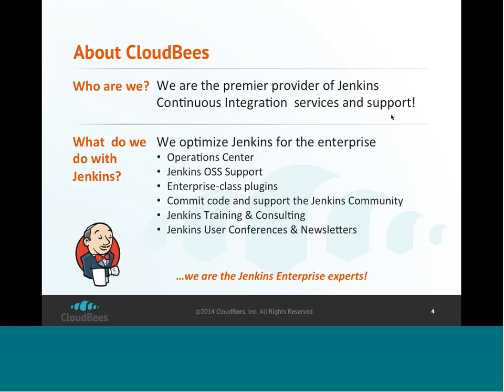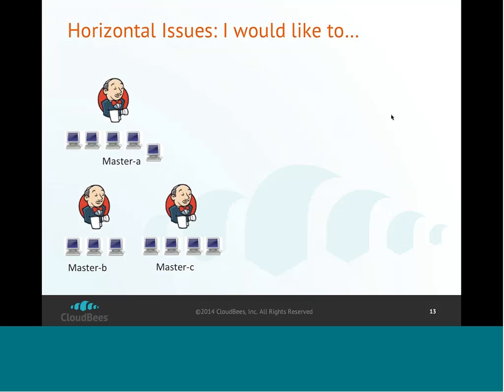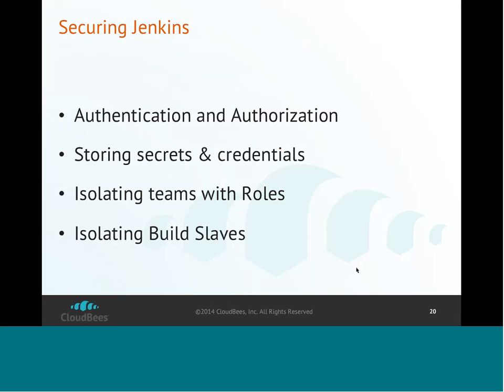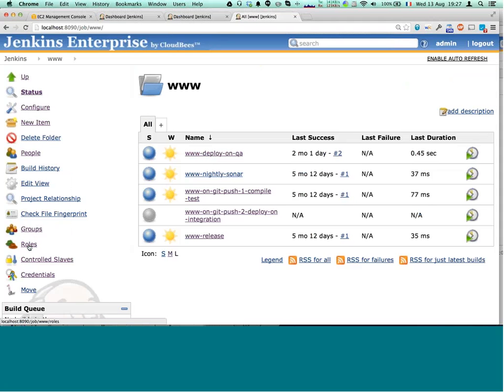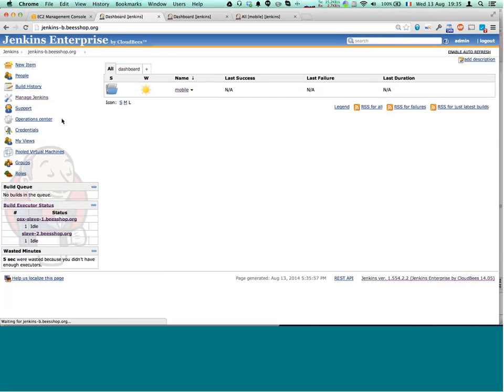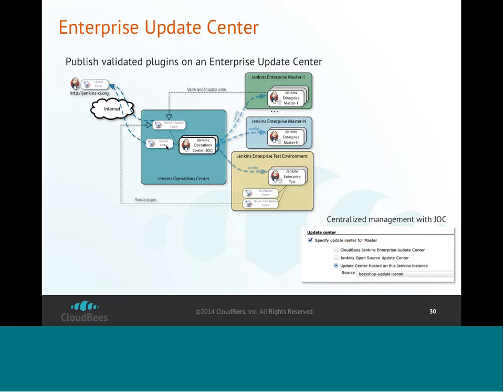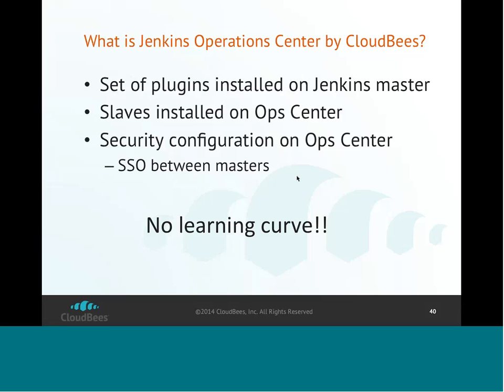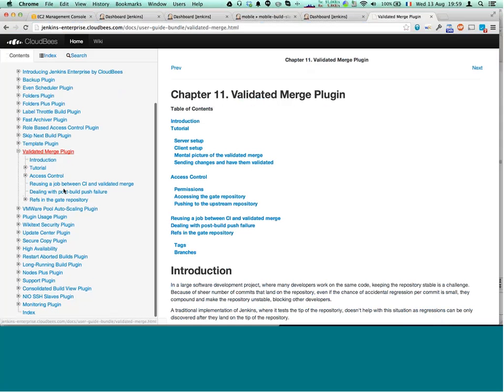Scaling Jenkins in the Enterprise Webinar 20140813 1701 1